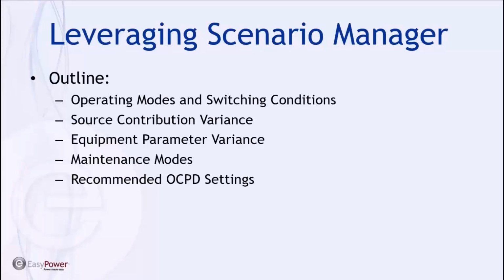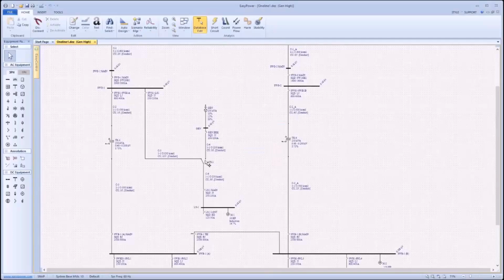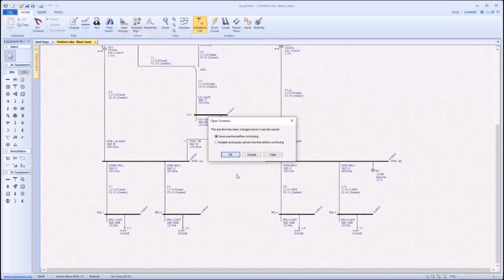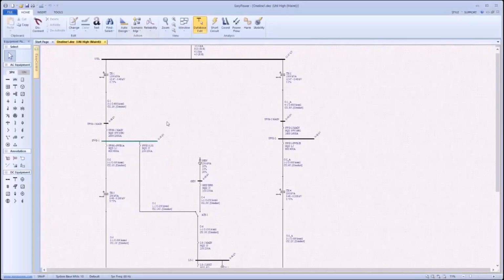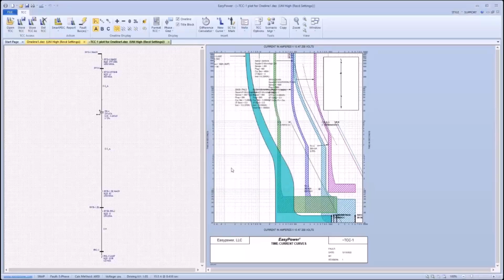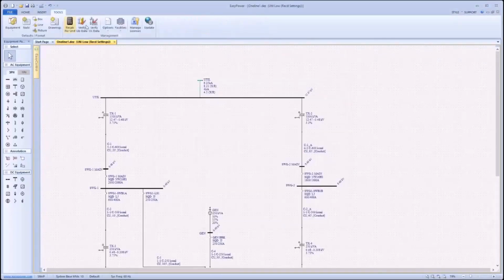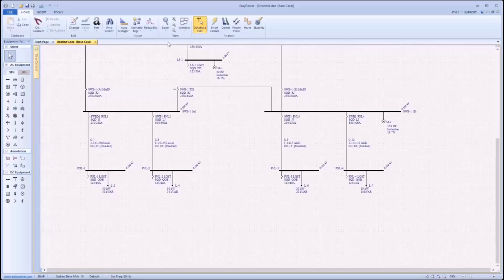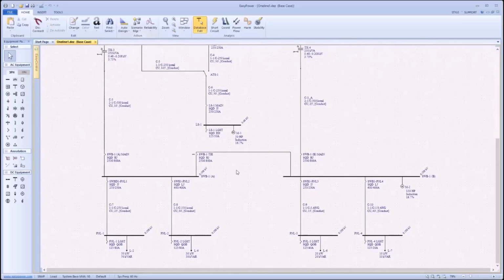How to Optimize Your Analysis Process With EasyPower Scenario Manager V2221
Scenario manager is a powerful and well established tool within EasyPower, but are you getting everything you can out of it? In this webinar, Daniel Bruneau, a Product Manager at EasyPower, presents the many ways that engineers can leverage scenario manager to evaluate multiple system operating conditions, assess alternative designs and system settings, and generate meaningful conclusions and reports.